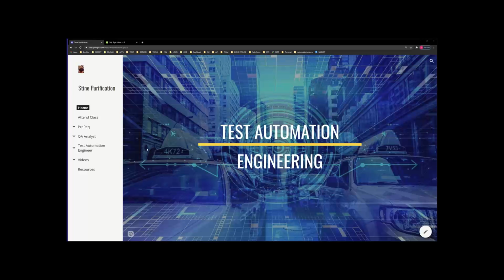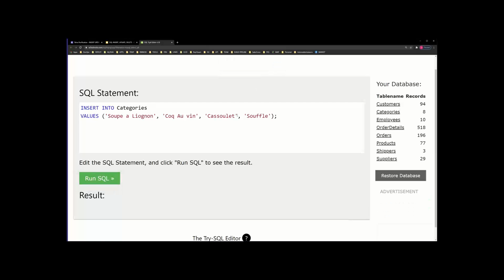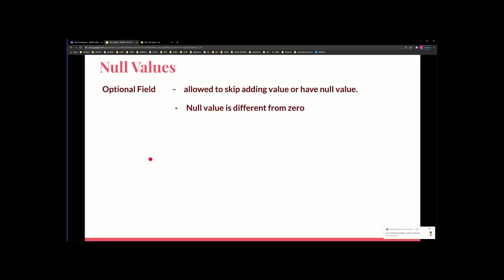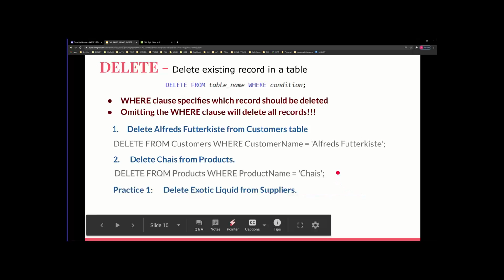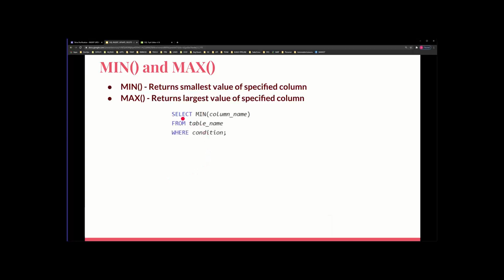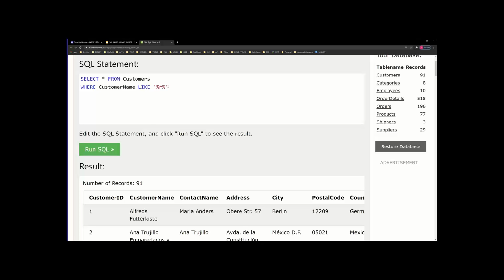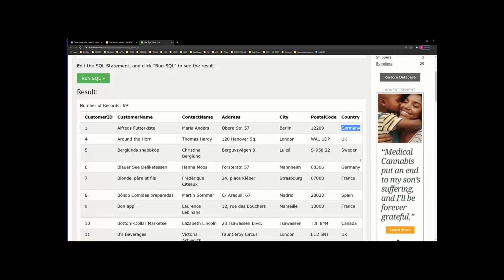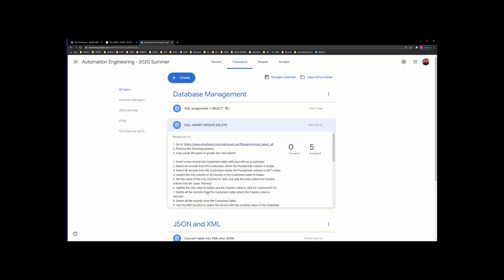Insert Update Delete